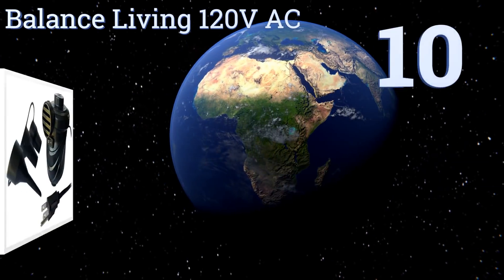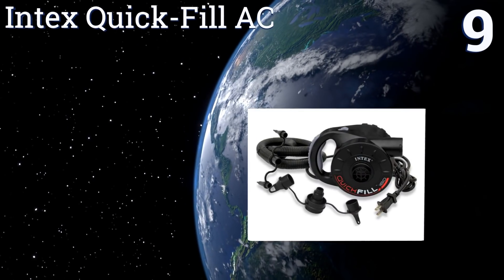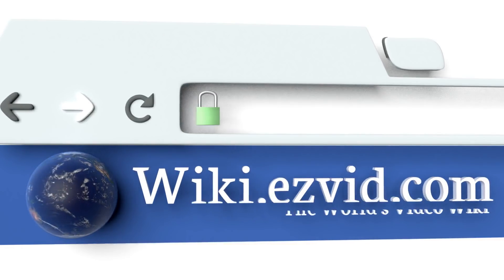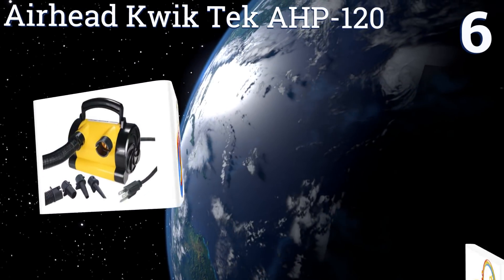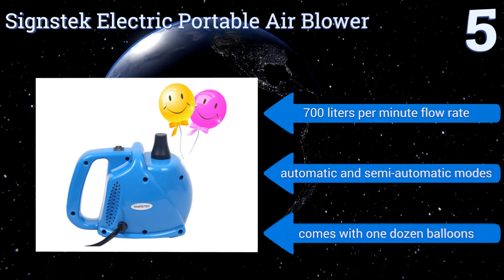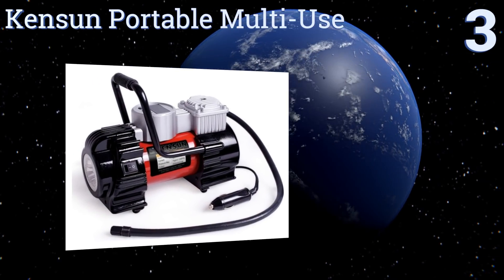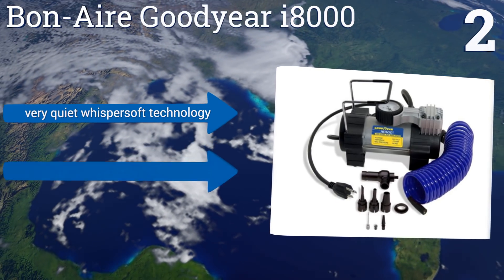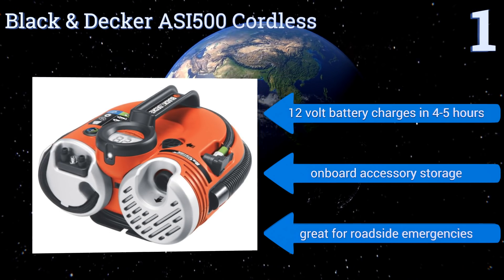10 Best Electric Air Pumps 2017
Please Note: Our choices for this wiki may have changed since we published this review video. Our most recent set of reviews in this category, including our selection for the year's best electric air pump, is exclusively available on Ezvid Wiki.

Electric air pumps included in this wiki include the airhead kwik tek ahp-120, bon-aire goodyear i8000, kensun portable multi-use, black & decker asi500 cordless, balance living 120v ac, intex quick-fill dc 21.2cfm, gooloo inflator premium, intex quick-fill ac, signstek electric portable air blower, and fine expectations air boss.